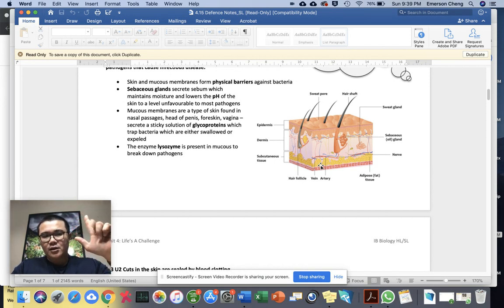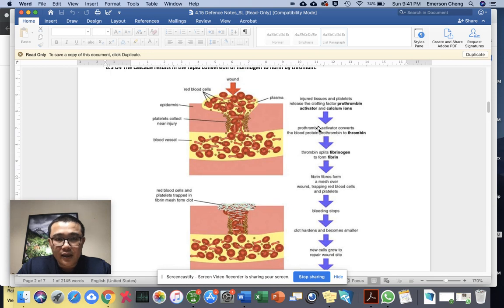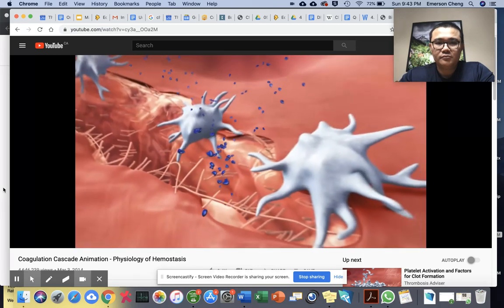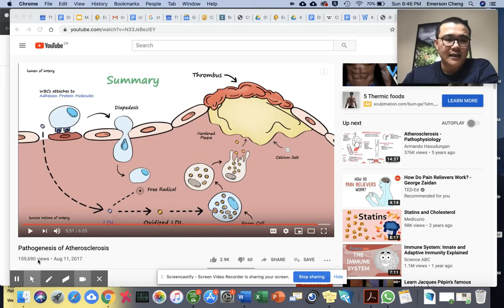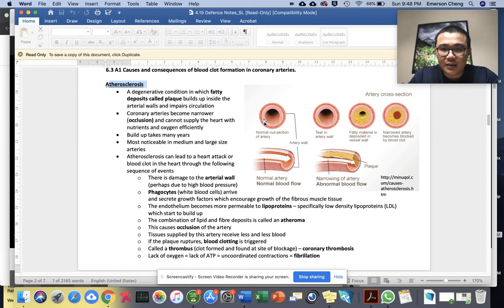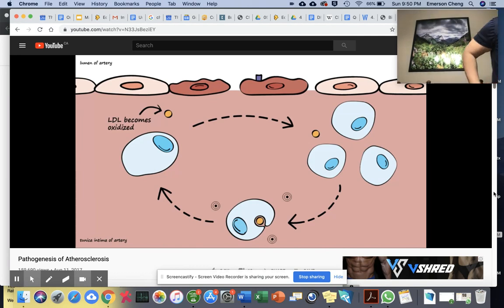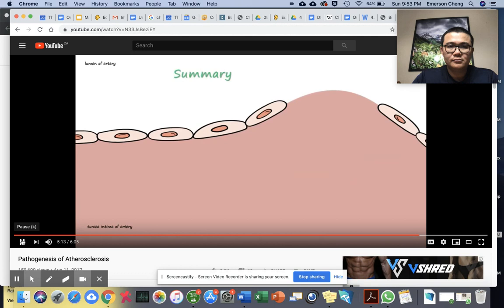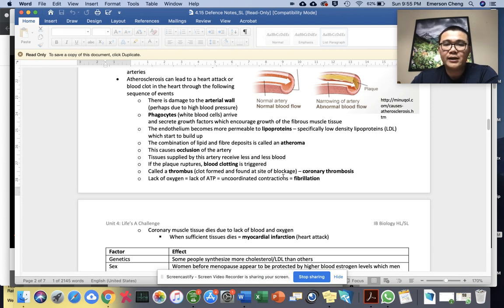DP Bio 6.3 Blood Clotting and Atherosclerosis